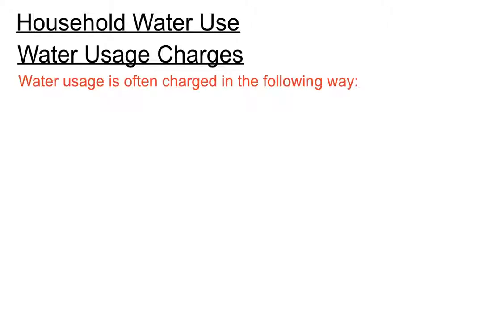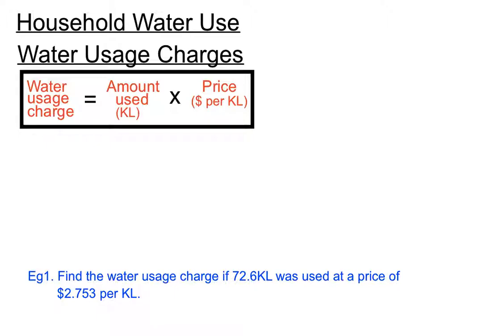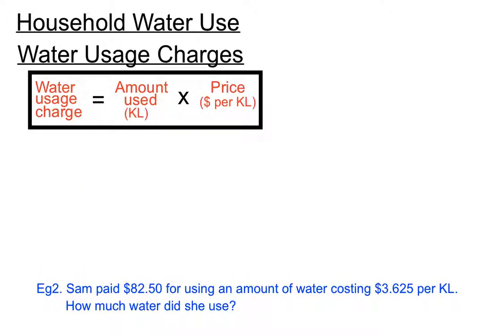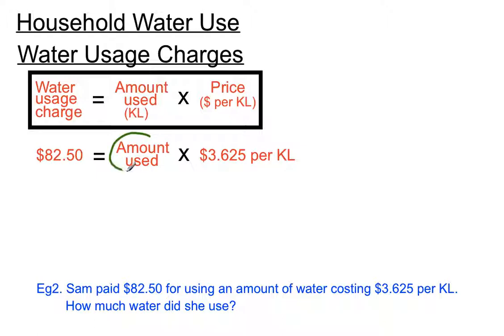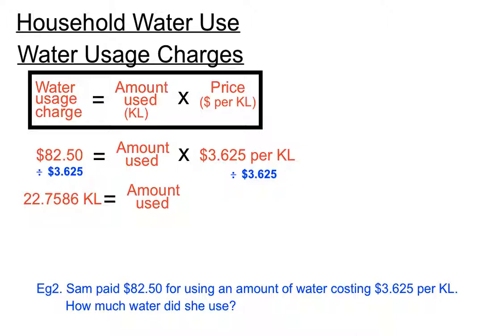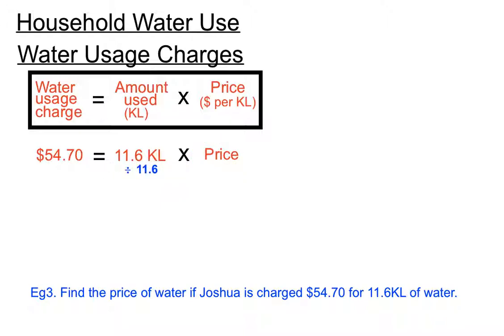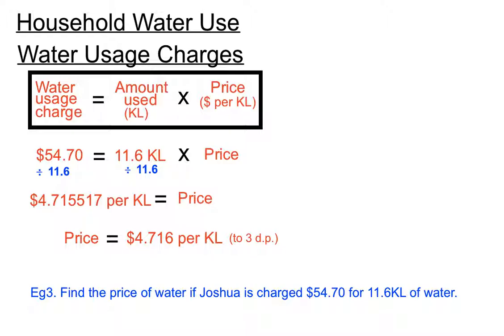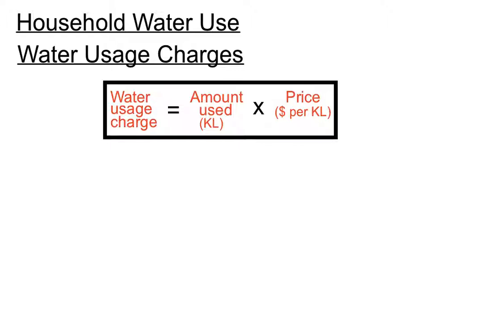Water Usage Charges